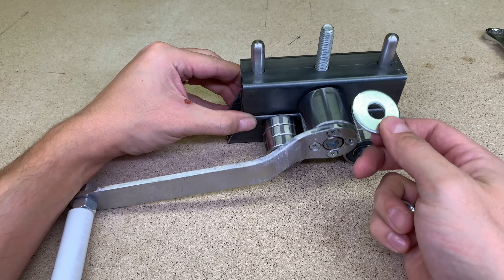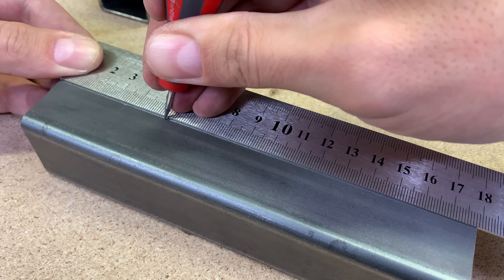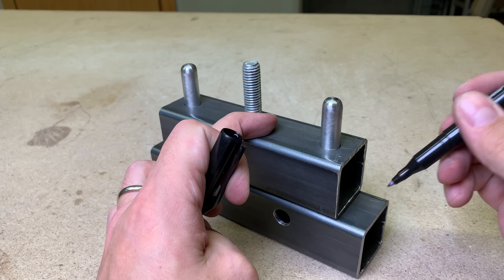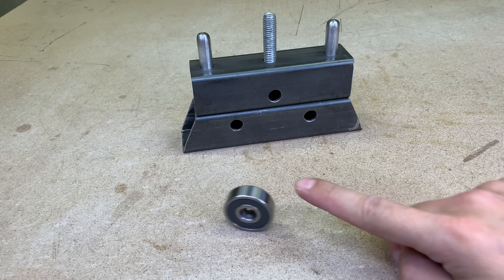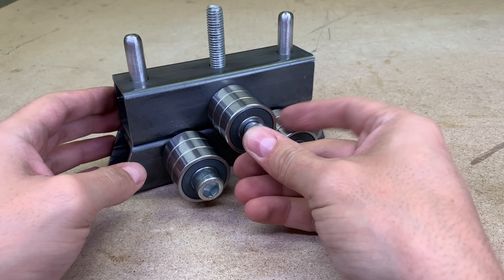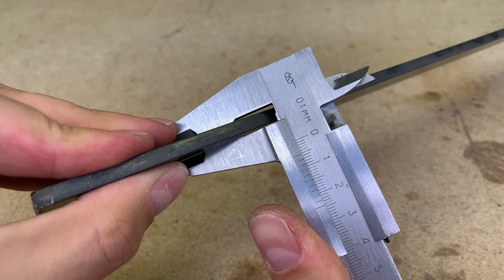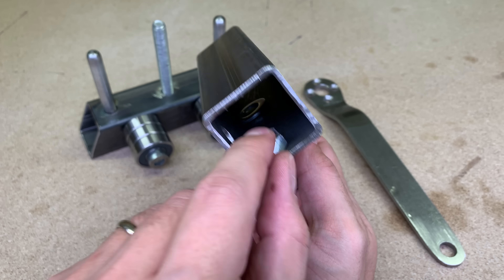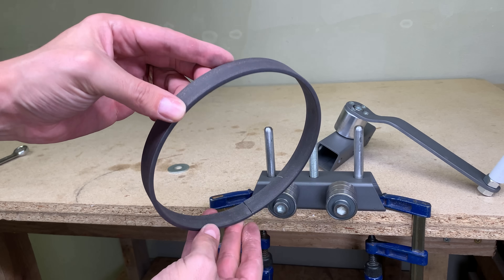How To Make A Homemade Roller Bender || Metal Bender project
I'll be making a very simple and useful homemade device for any maker which starts working with metal - a ring roller also known as a roller bender.